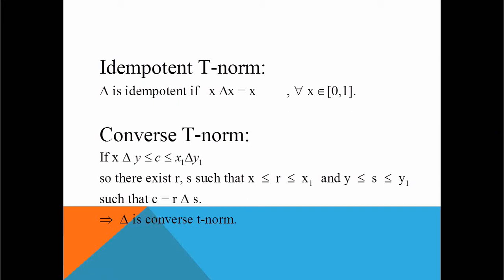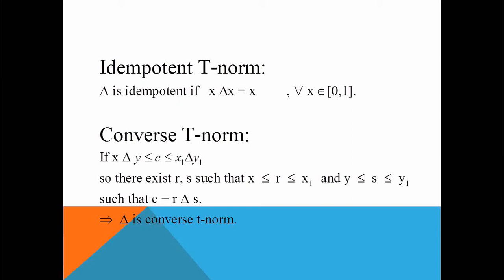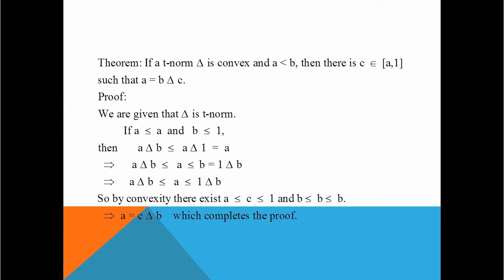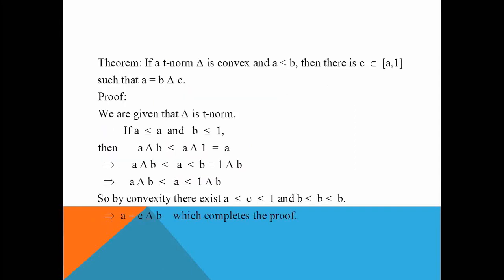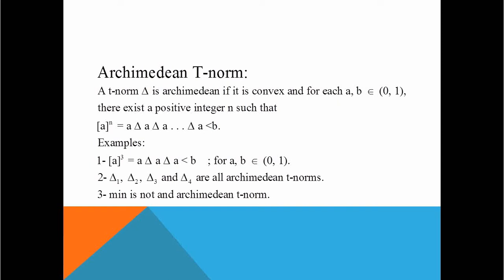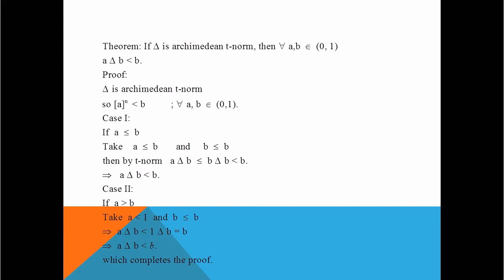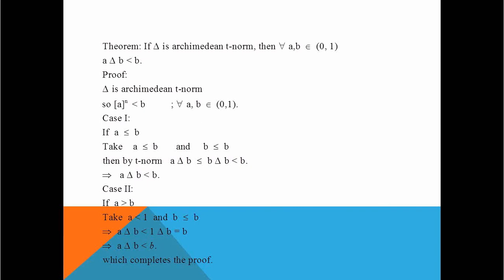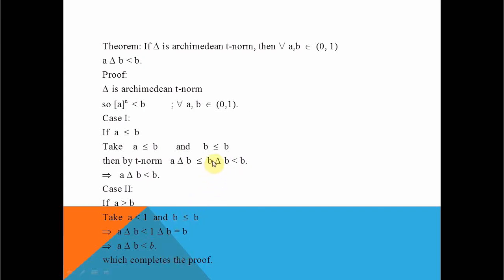MTH645 - Lecture 19